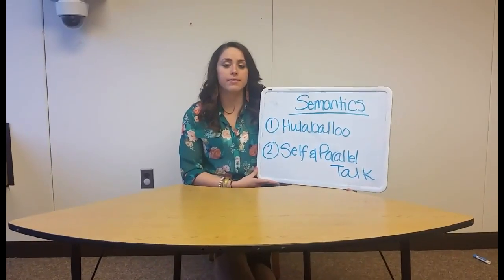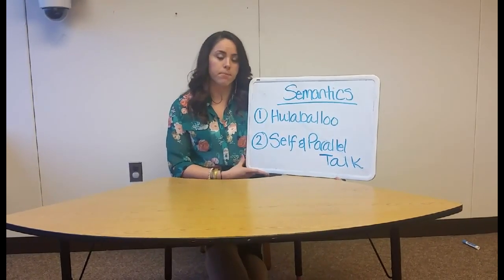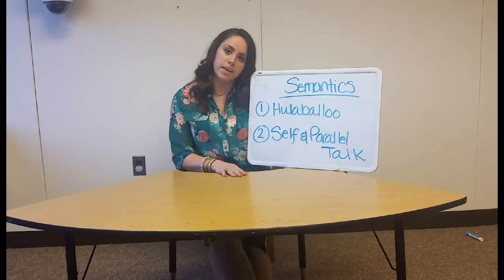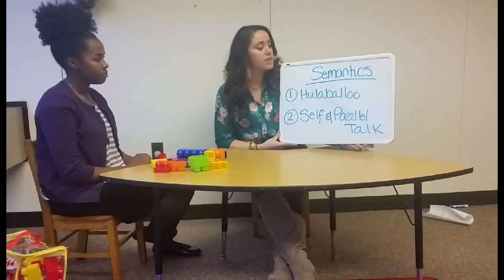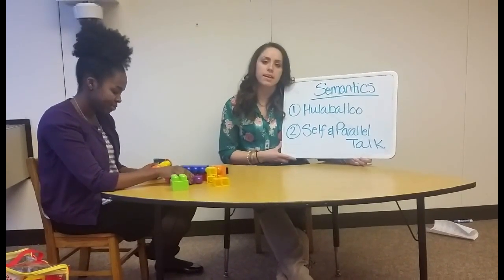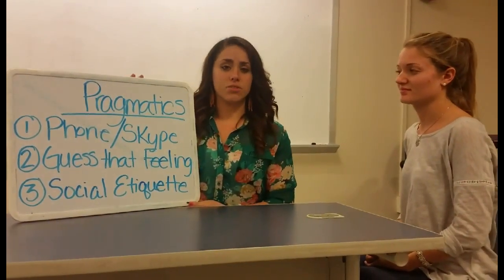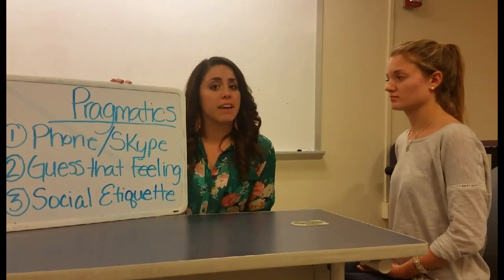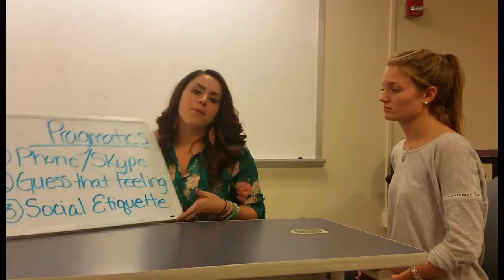Games and Activities for Speech and Language Development to help the kids that express more words